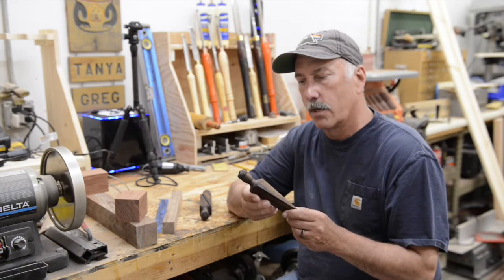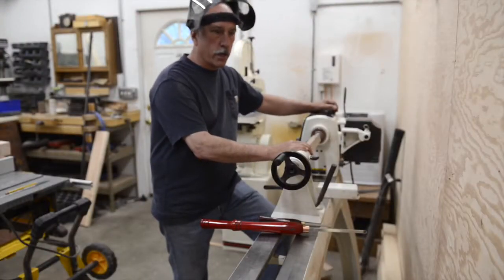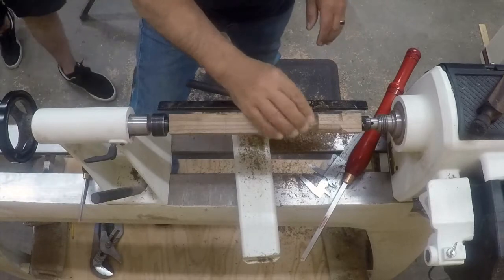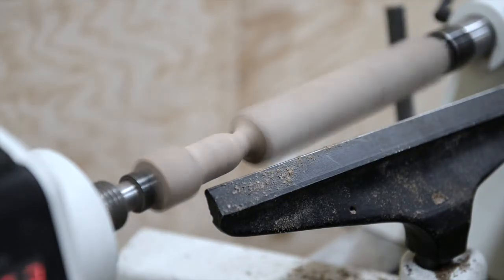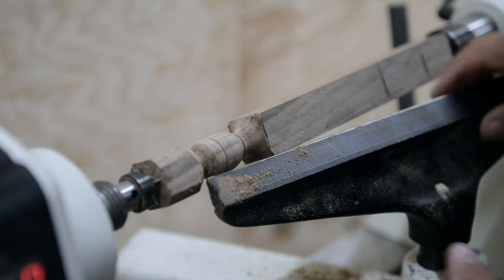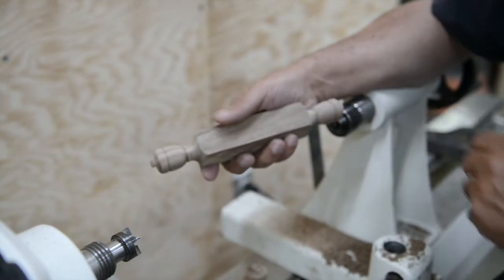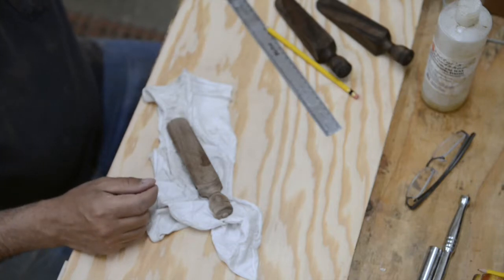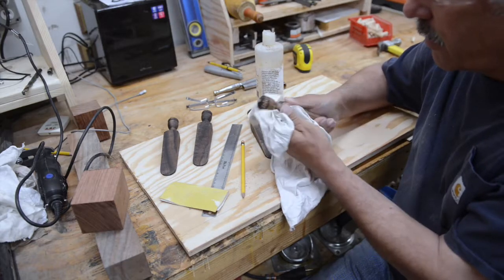The Acorn Door Stop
In this video I demonstrate how I make a classic wooden door stop with an acorn detail turned for a handle. I show the layout, turning, cutting on the band saw, sanding and finishing. Beginning to end.
Go easy on me, this is my first attempt at creating and posting Youtube content, hopefully there will be more to follow.

This is meant to be simple demonstration to show how I turn wood products.  Do not take anything I do as the gospel of wood turning.  Always be safe and wear proper PPE.

Cameras: Nikon D800, GoPro Hero5
Wood Working Tools: Easy Wood Tools
Lathe: JET 1640